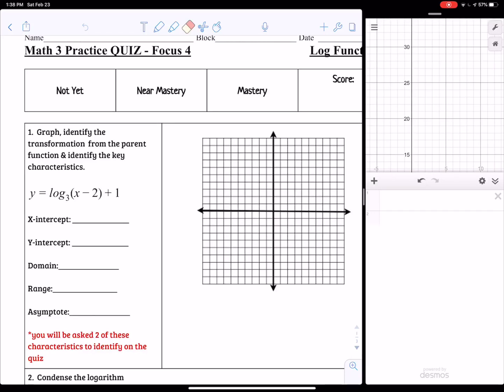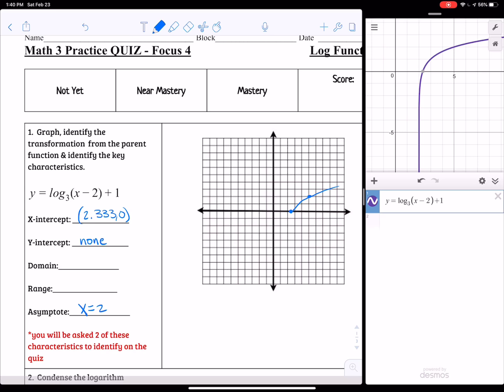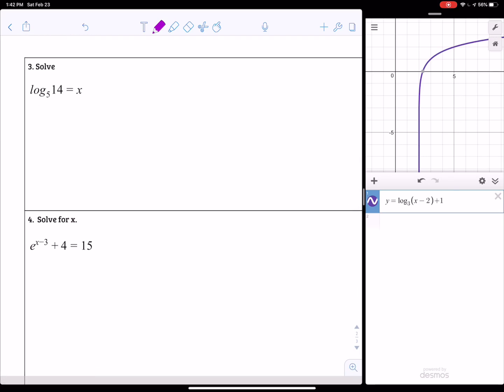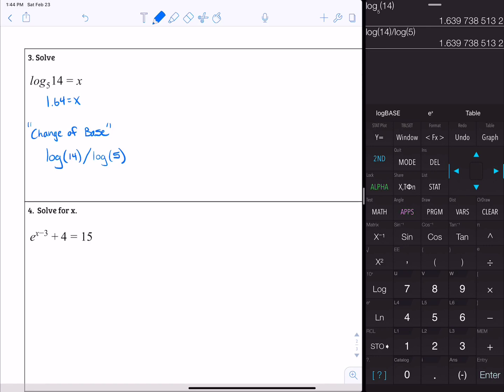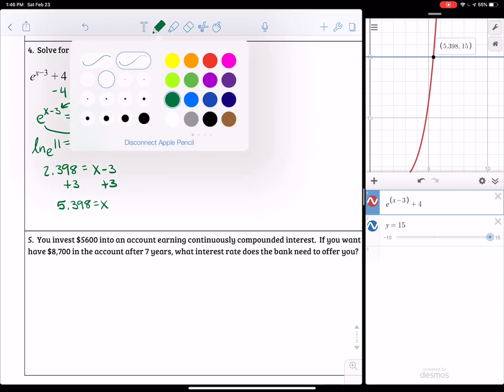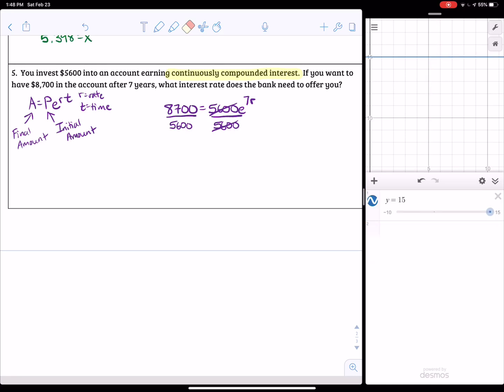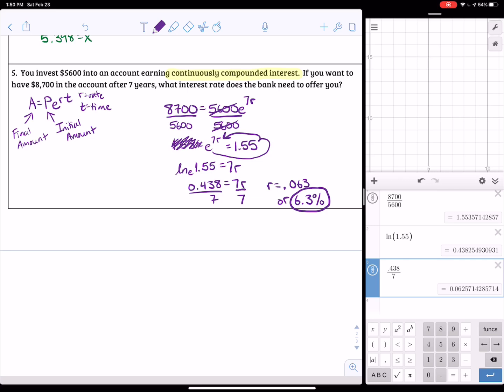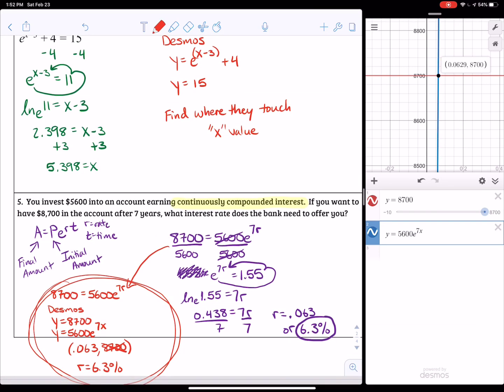Practice Quiz 3